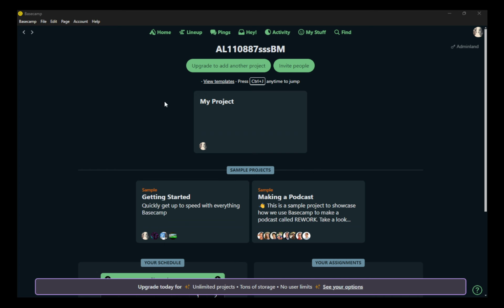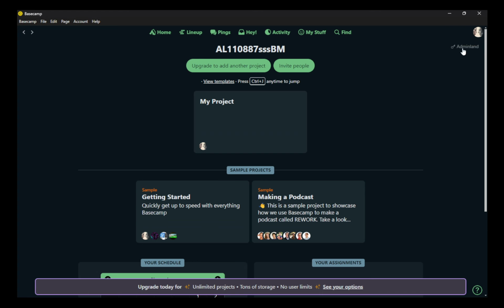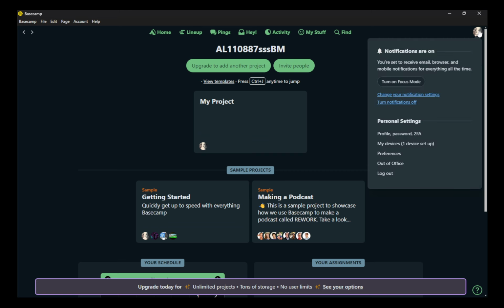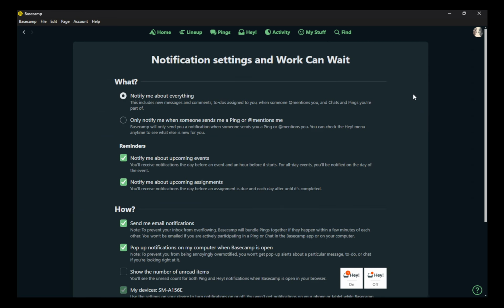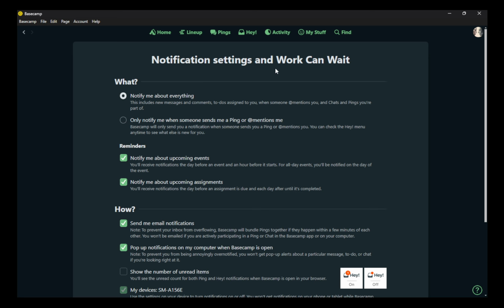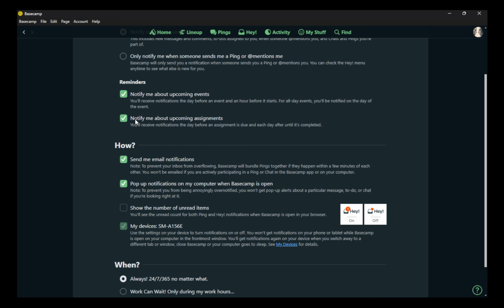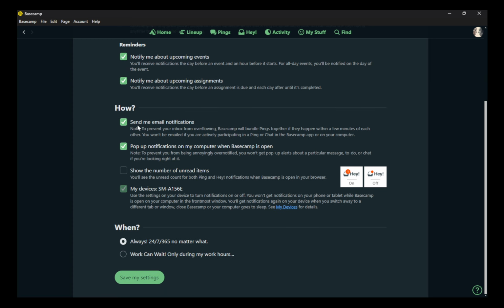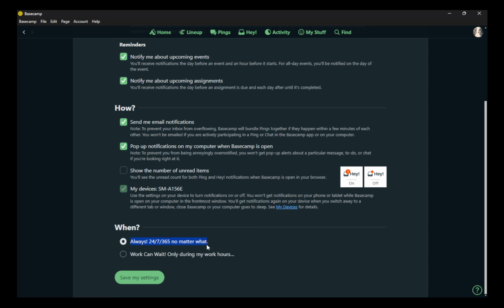How to Set Up Notifications in Basecamp [2026 Guide]